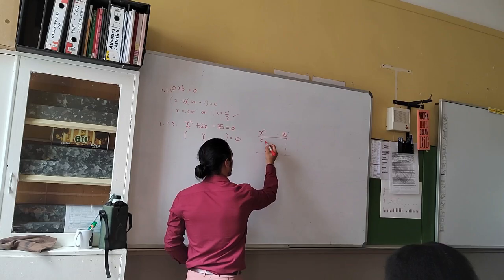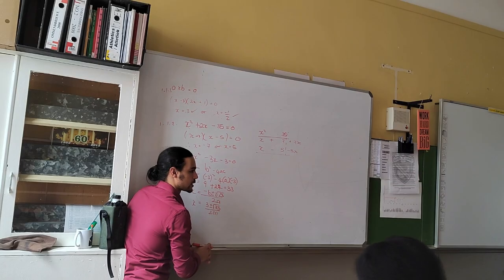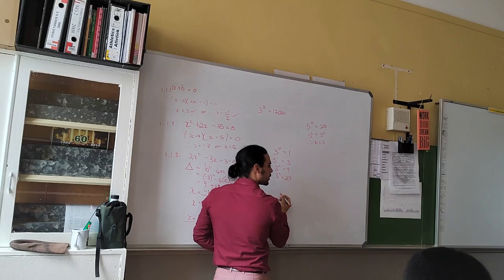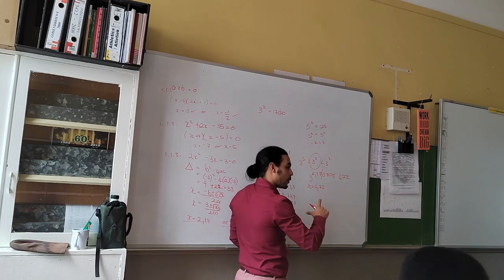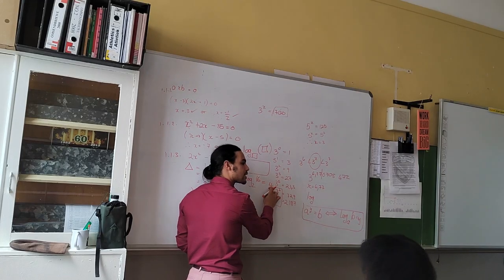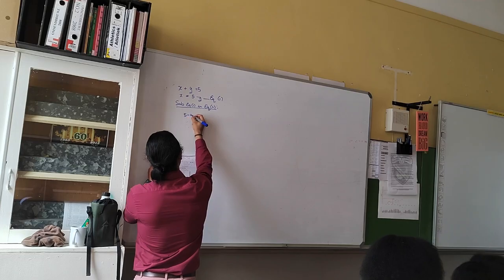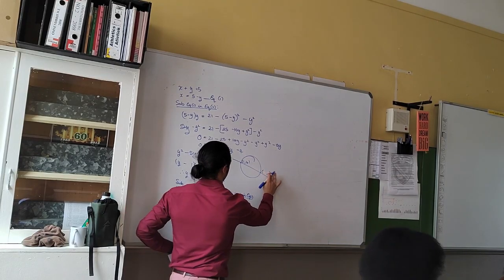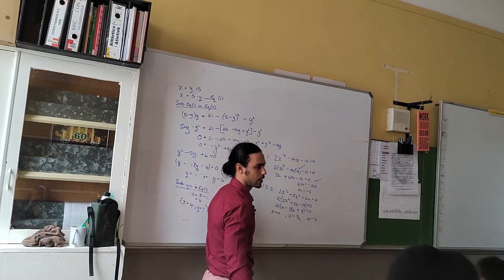Mathematics Paper 1 NSC Preparation with Mnr Le Cordeur | 2025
1. *Self-awareness*: Recognize your actions, decisions, and their consequences. Understand how your choices impact yourself and others.

2. *Goal setting*: Set clear, achievable goals. Break down larger goals into smaller, manageable tasks to maintain momentum and track progress.

3. *Accountability*: Take ownership of your actions and decisions. Acknowledge mistakes, learn from them, and make amends when necessary.

4. *Proactivity*: Anticipate challenges and take initiative. Instead of reacting to situations, plan and act to achieve your goals.

5. *Self-reflection*: Regularly evaluate your progress, thoughts, and feelings. Identify areas for improvement and adjust your approach as needed.

6. *Responsible decision-making*: Consider the potential outcomes of your choices. Weigh the pros and cons, and make informed decisions that align with your goals and values.

7. *Commitment*: Follow through on your commitments to yourself and others. Build trust and credibility by being reliable and dependable.

By incorporating these practices into your daily life, you can develop a stronger sense of personal responsibility and improve your overall well-being.
1. *Self-awareness*: Recognize your actions, decisions, and their consequences. Understand how your choices impact yourself and others.

2. *Goal setting*: Set clear, achievable goals. Break down larger goals into smaller, manageable tasks to maintain momentum and track progress.

3. *Accountability*: Take ownership of your actions and decisions. Acknowledge mistakes, learn from them, and make amends when necessary.

4. *Proactivity*: Anticipate challenges and take initiative. Instead of reacting to situations, plan and act to achieve your goals.

5. *Self-reflection*: Regularly evaluate your progress, thoughts, and feelings. Identify areas for improvement and adjust your approach as needed.

6. *Responsible decision-making*: Consider the potential outcomes of your choices. Weigh the pros and cons, and make informed decisions that align with your goals and values.

7. *Commitment*: Follow through on your commitments to yourself and others. Build trust and credibility by being reliable and dependable.